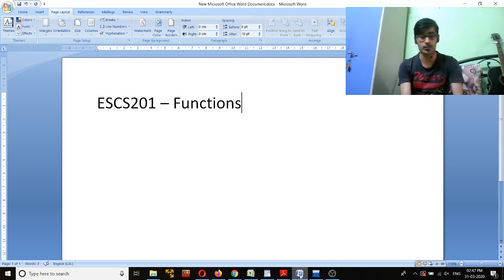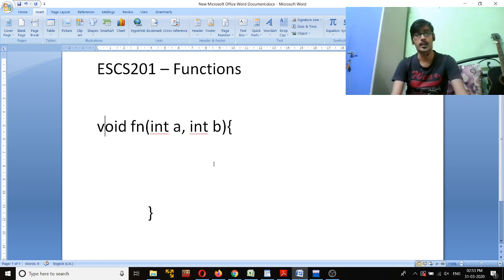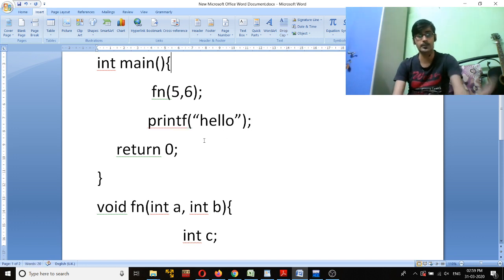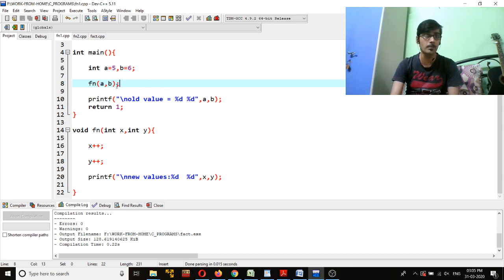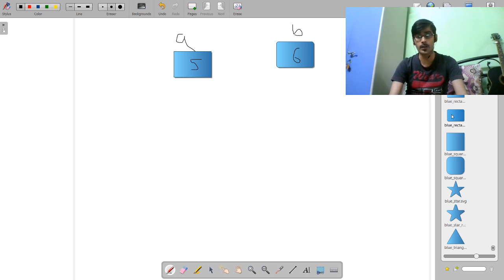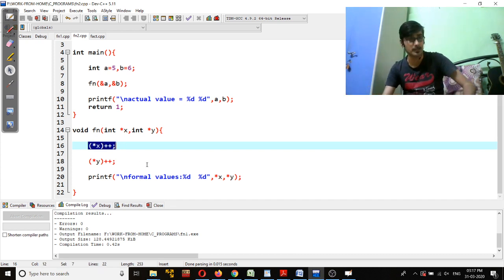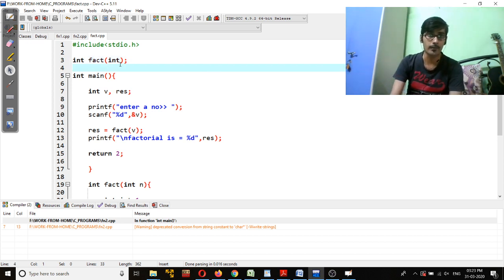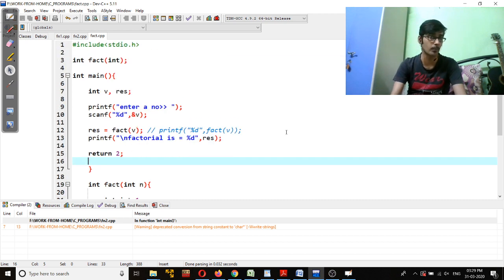IEM BSHCS Live Stream